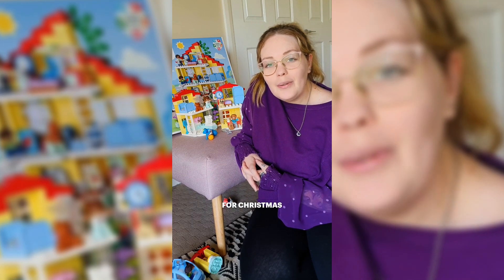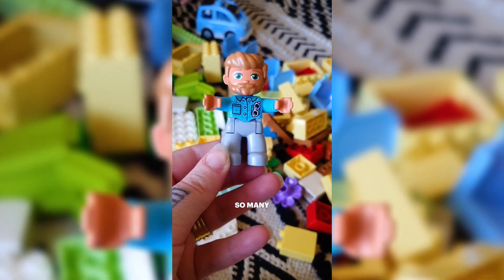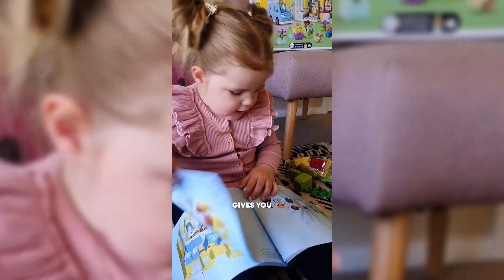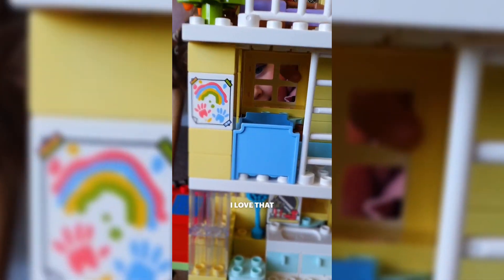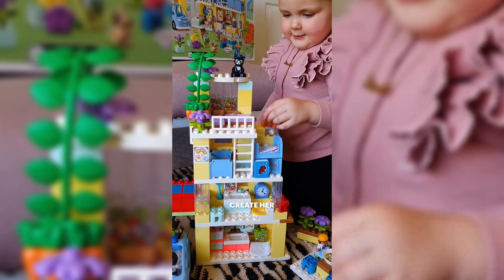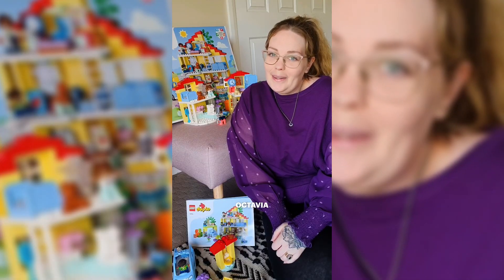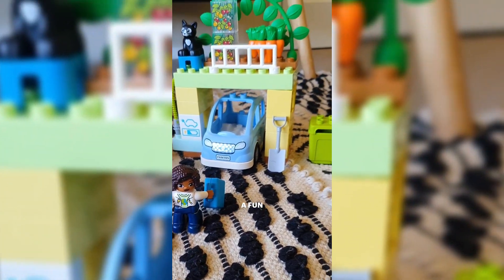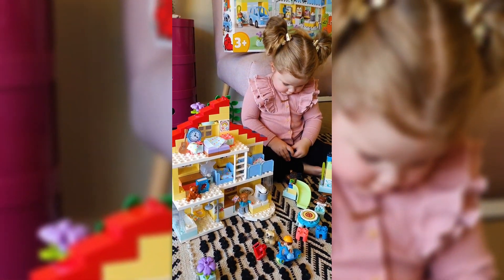Exciting LEGO®DUPLO® 3-in-1 House Play Ideas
So many ways to play with the LEGO®DUPLO® 3-in-1 family house…

Thanks for sharing your review Jenna and Octavia! We love seeing all of the rooms set up, the different characters and the charging station as well. So fun!